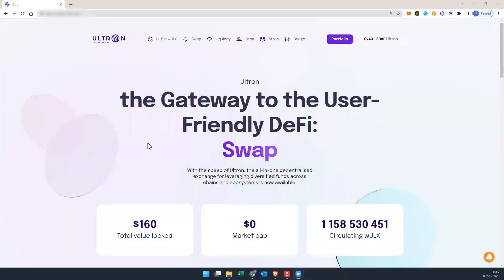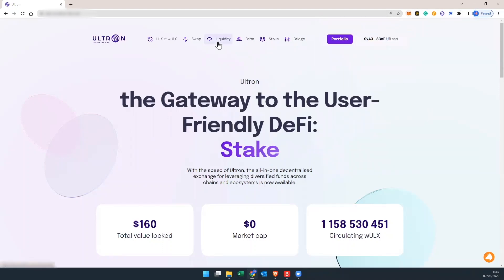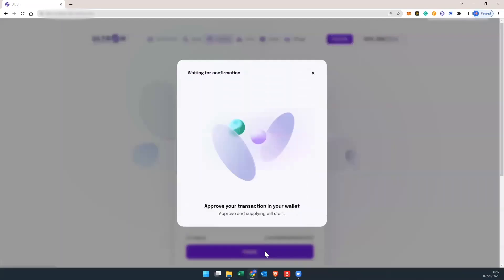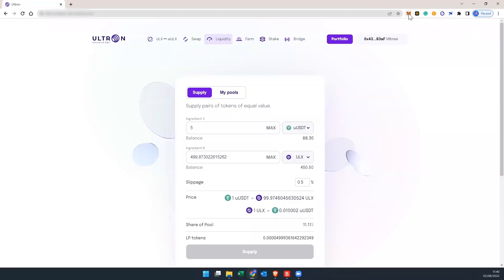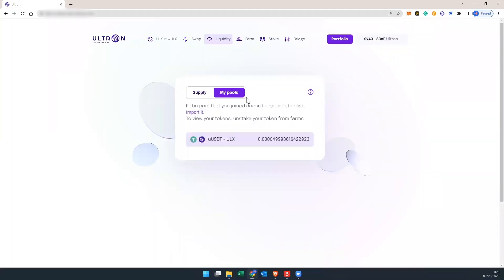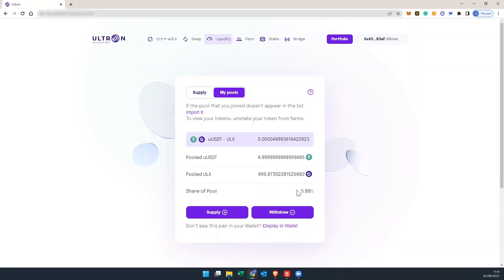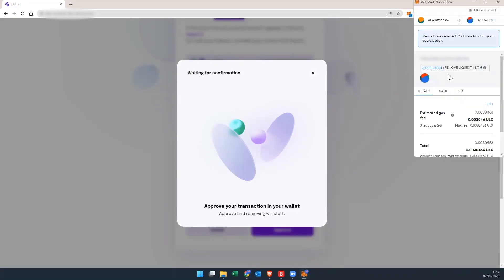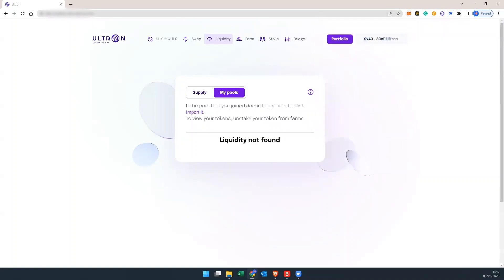LIQUIDITY POOLS ON ULTRONSWAP DEX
How to add funds to liquidity pools on UltronSwap DEX? Easy. Check out the video with Adrian and find out more.